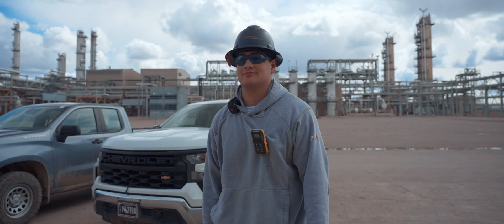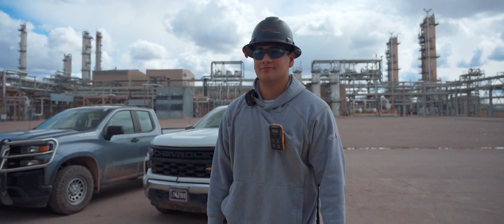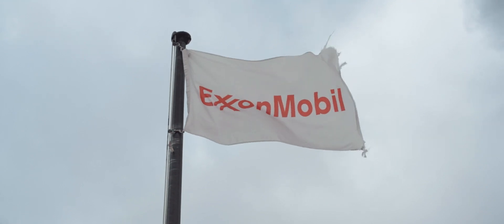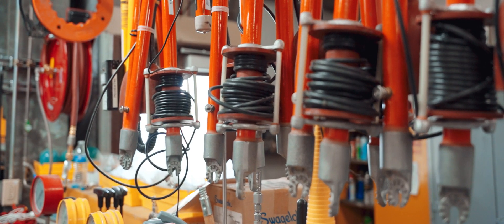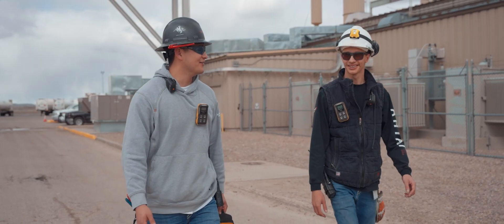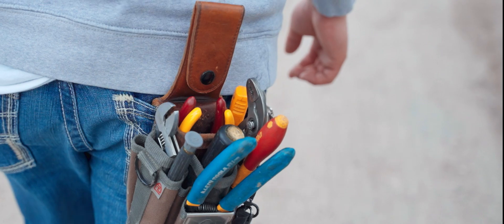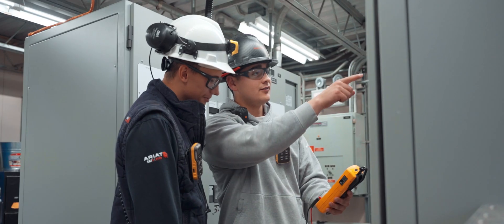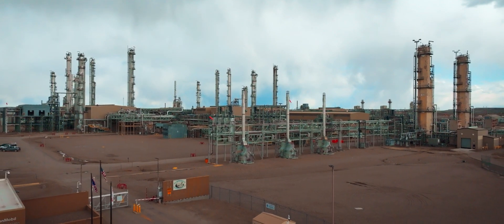Life as an I&E Technician: Keeping ExxonMobil Running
Kevin is an I&E Technician at ExxonMobil, focused on ensuring the plant’s reliability. It’s a skilled and rewarding position that requires specialized training. Hear how Kevin got started and what it takes to thrive in this essential role.